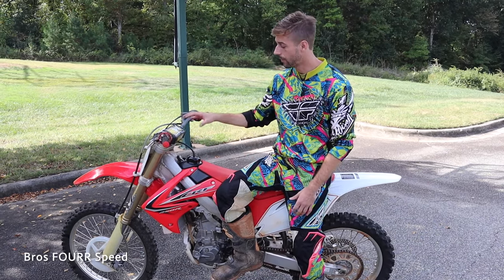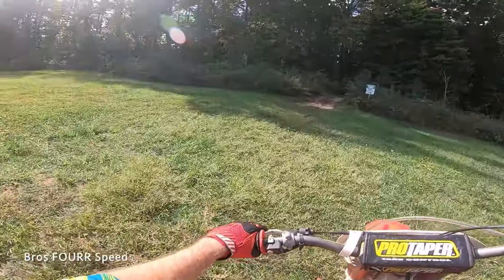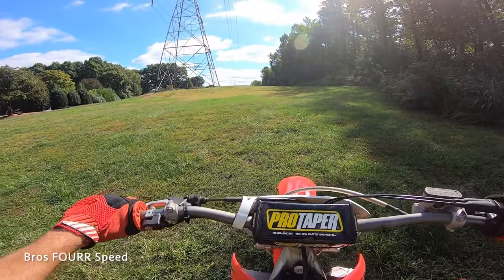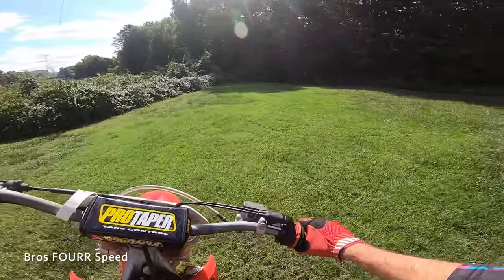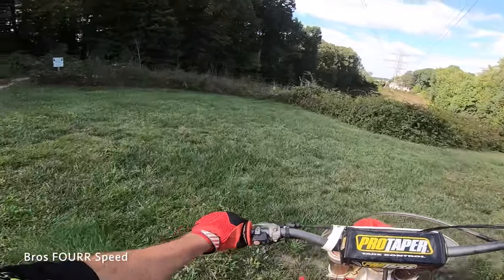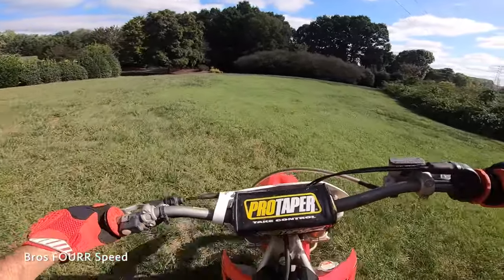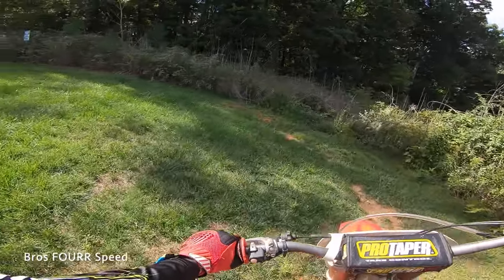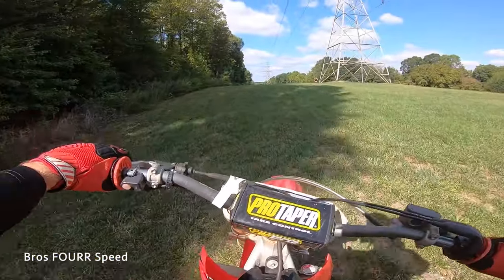How to Wheelie a Dirt Bike! THE SECRET!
👋 If you have been riding a dirt bike for a while, a wheelie is something you just want to have fun with and see what you can do with it!  It's very easy to learn on a dirt bike and you progress as needed with learning balance and throttle modulation!

Our Equipment:
- 64GB SD Card
🗣 TALK TO US ON SOCIAL MEDIA !
👁 About this video : Today it's time to get the dirt bike out and do some wheelies!  This is probably a favorite for any rider and something we all love to practice and work on!! I love doing this on the track if I happen to hit a bump or just for fun like today!  So in doing a wheelie, there are two important factors.  One is the throttle control and the other is balance!  In todays video I go over three ways to do a wheelie on a dirt bike.  The first way is to dump the clutch as you give the bike a good bit of gas.  I would say this is a more advanced maneuver or something to be done on a bike with less power.  It can be tricky to know how much gas to give the bike and you could potentially end up flipping off the back.  So I would say once you are very comfortable, use this method, or if you need a little extra with a smaller bike, slowly give it more gas as you learn and feel more comfortable!
The second way is a power wheelie where you just give the bike gas quickly and lean back.  This can be an easy way to learn because you can focus on balance and how the bike reacts once the front tire leaves the ground.  Along with that is giving the bike some gas, letting off, and then really juicing it.  If you are going at a faster speed, this can definitely be helpful so you don't have to pop the clutch.
All of these are great ways just depending on how comfortable you are and what works best for you!  Doing a wheelie is something fun and a new skill to learn, and it's all apart of riding a dirt bike!
👋About this channel: What's Up Everybody! And Welcome To, Bros FOURR Speed! We are two brothers, Mike and Brian, and we love cars and anything automotive related! Currently own a Nissan GTR, Toyota Tacoma and Toyota Supra! We started this channel filming in the backyard just doing fun things like riding dirt bikes and skateboarding!  We never knew that filming at such an early age would eventually lead us to a successful channel and the amazing opportunity we have to drive very cool cars and film anything automotive related!  We enjoy working on our own cars and showing the DIY process and how you can save money!
🎉 THANK YOU FOR THE SUPPORT! ❤️💙💚